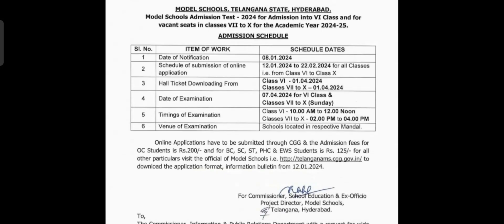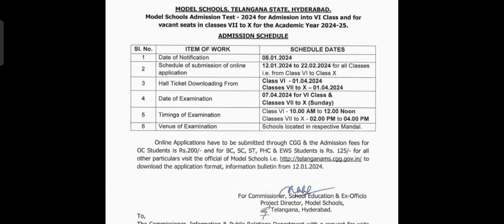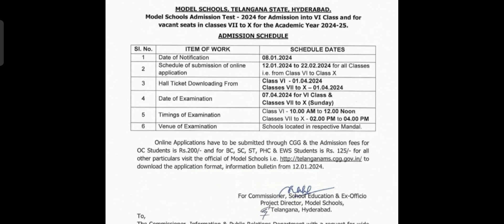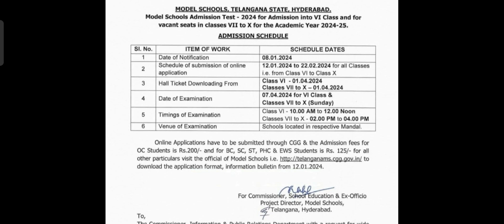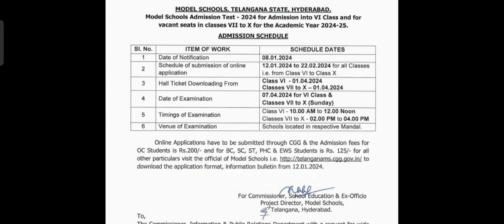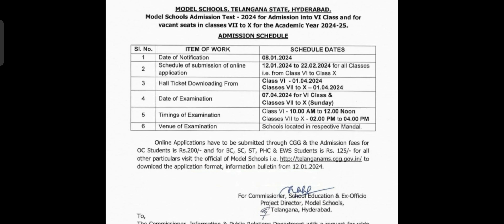Model School Admissions // Telangana model school